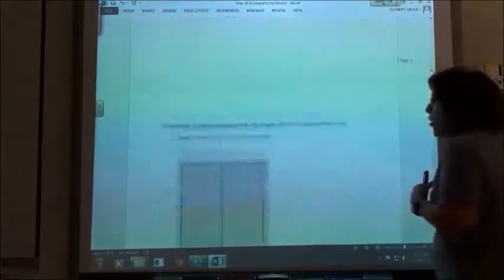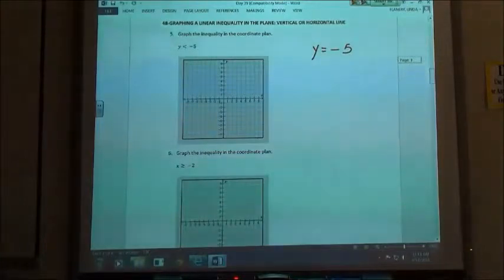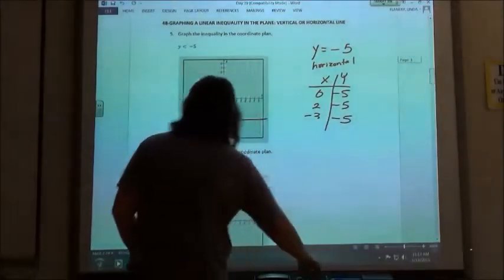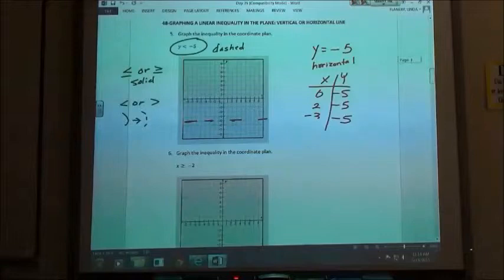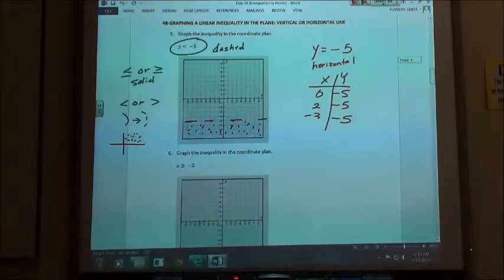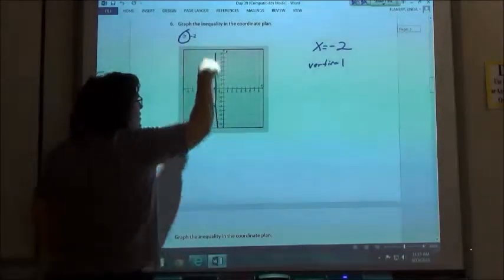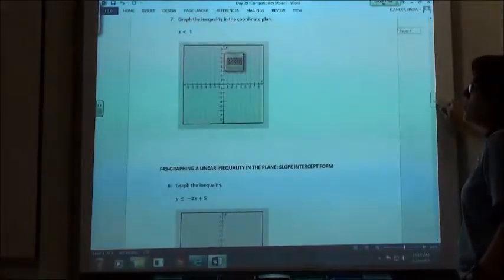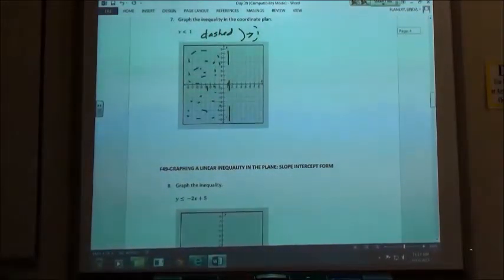F48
College Alg.